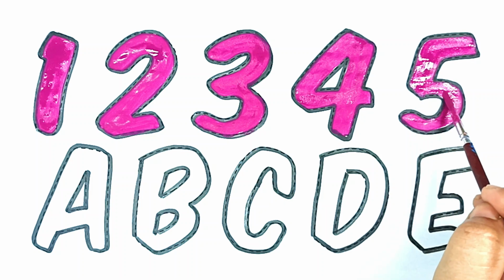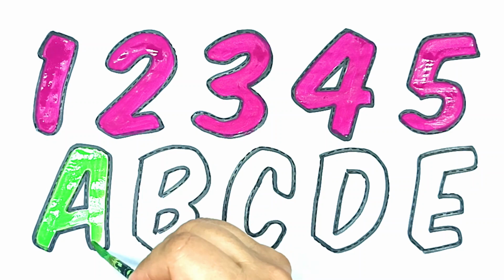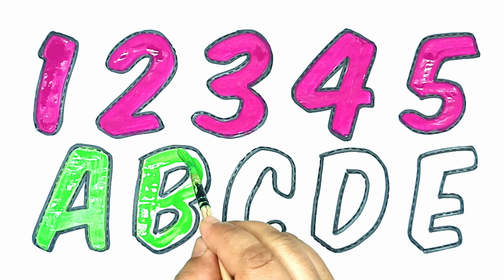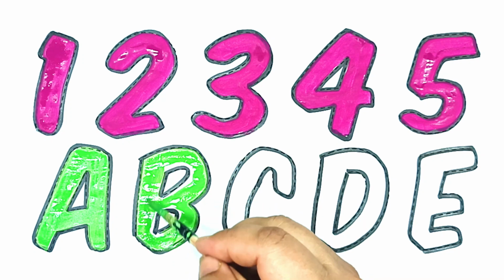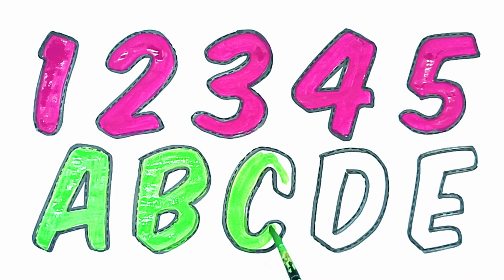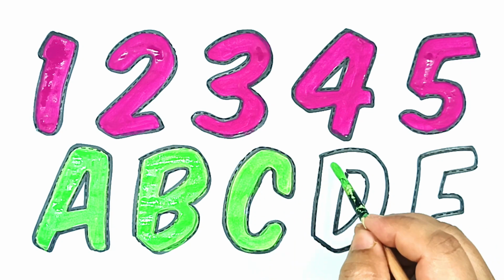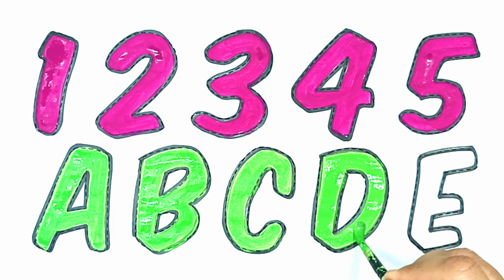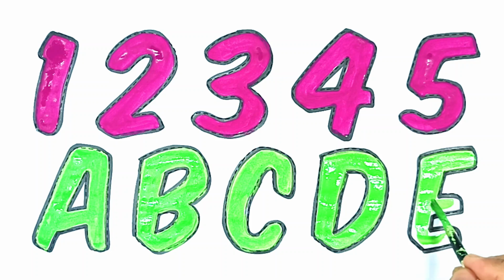How to Draw and Paint Alphabet Letters 12345 - ABCDE with glitter for kids